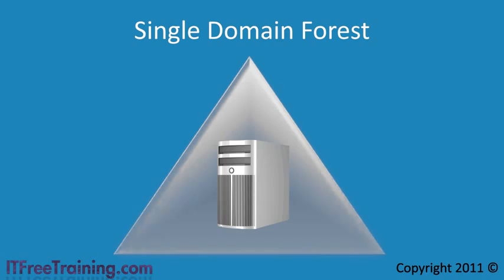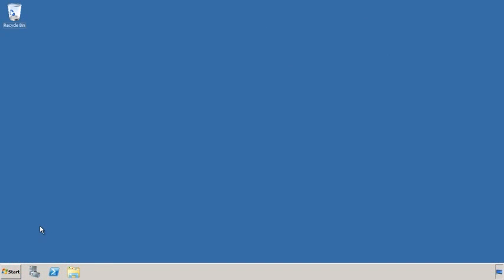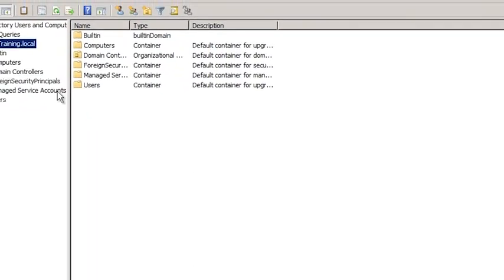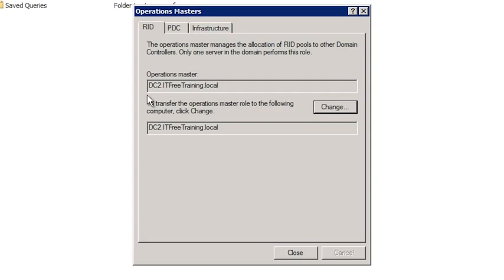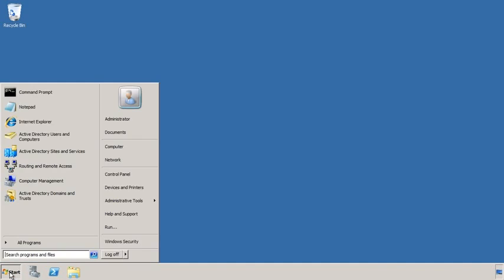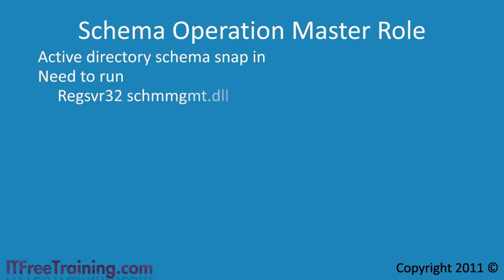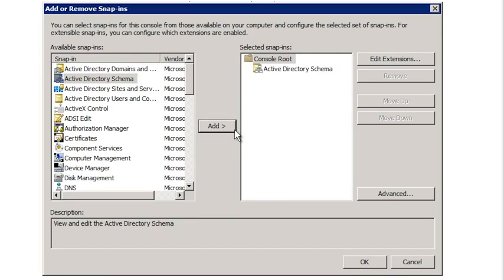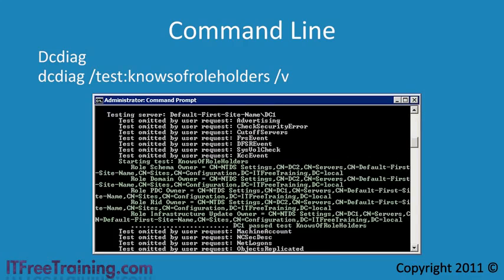10 Moving operation roles